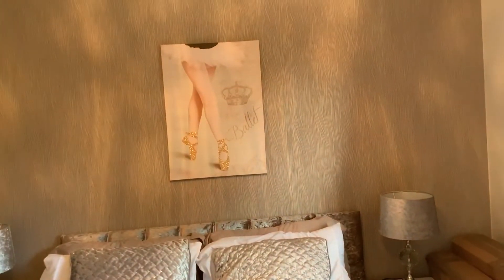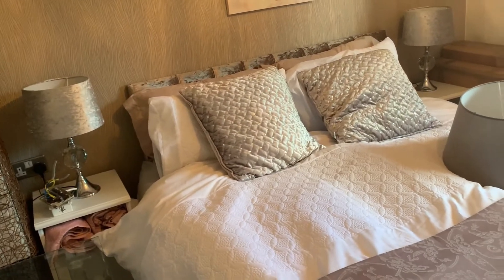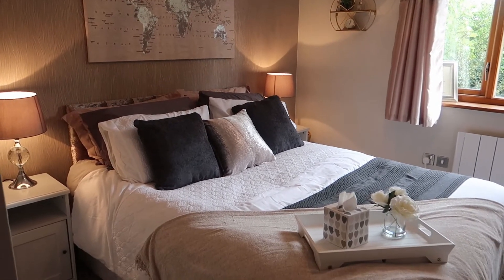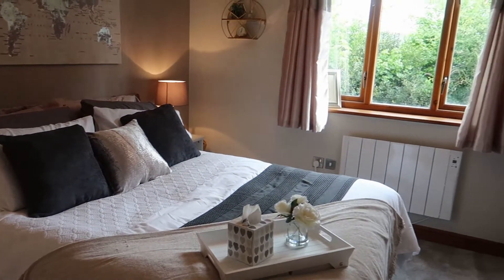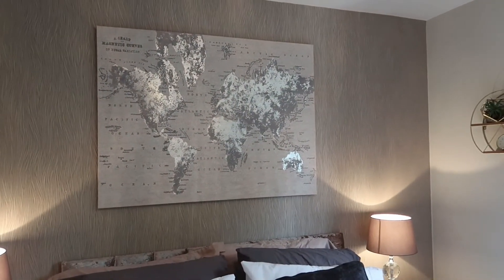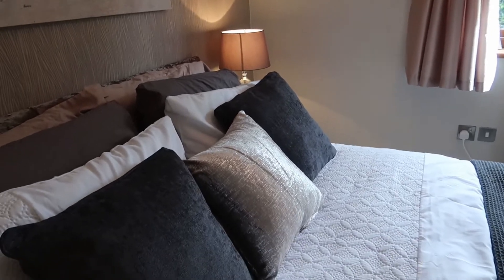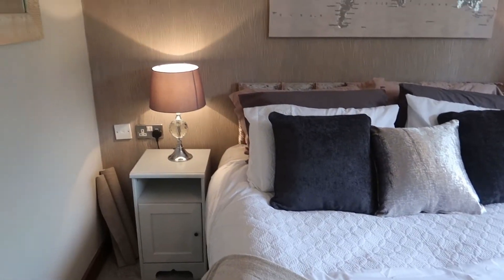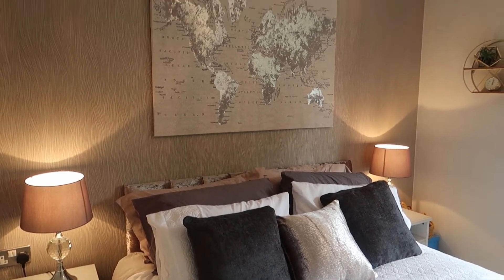BEDROOM MAKEOVER - UNDER £100! - Interior Design | Just Rach ♡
Hi guys!

So this video is a bit of a different one! This is what i'd consider my very first vlog where I'm not up in my bedroom filming!

This is a budget makeover of my guest room which I wanted to achieve in less than £100. I did already have some items in the room but I wanted to show you how easy it is to update the decor of a room quite significantly with small changes!

As we renovate the apartment I will be uploading more DIY vlogs and Interior design tips and tricks!

Rach x